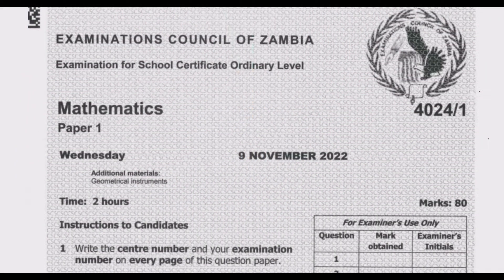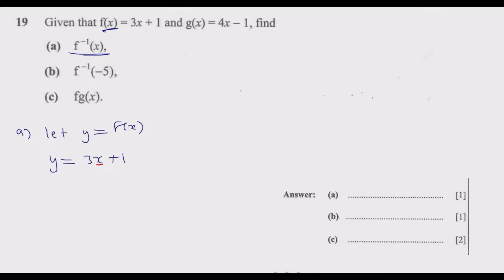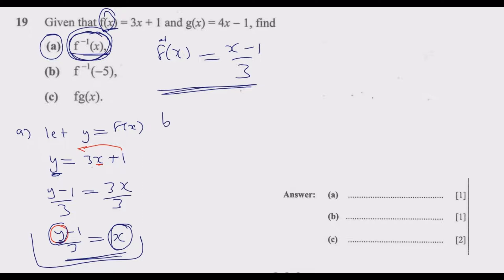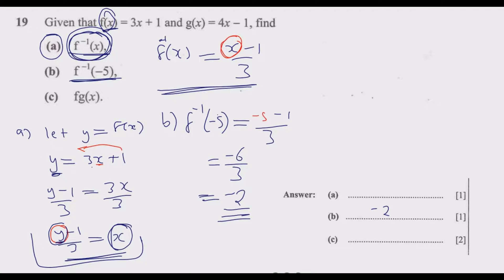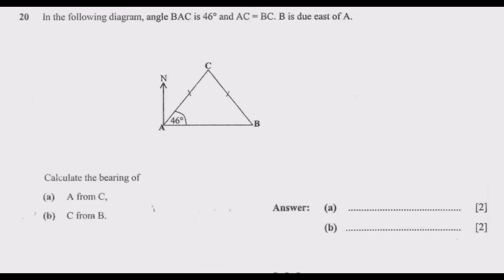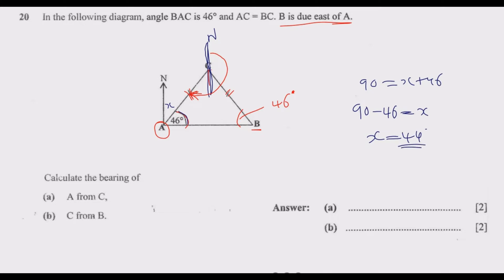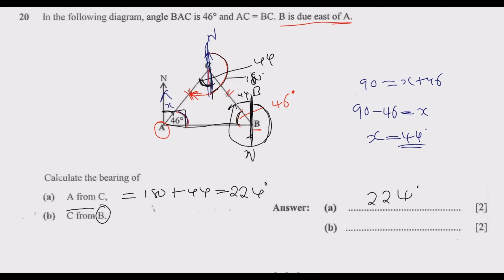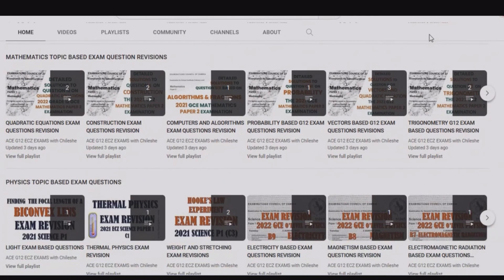2022 MATHEMATICS PAPER 1 Part 13